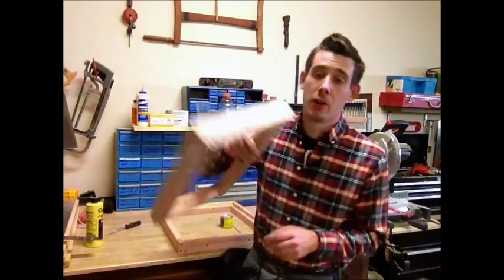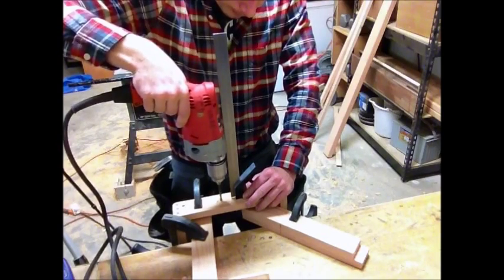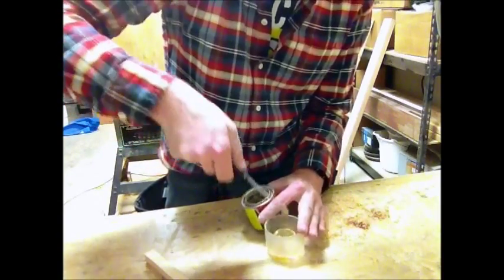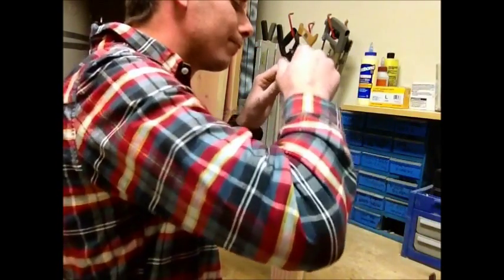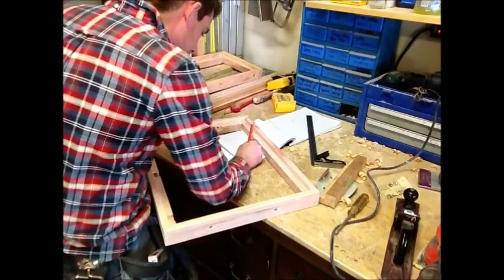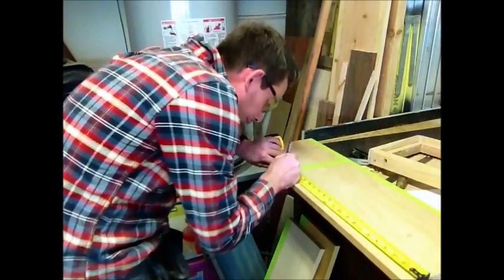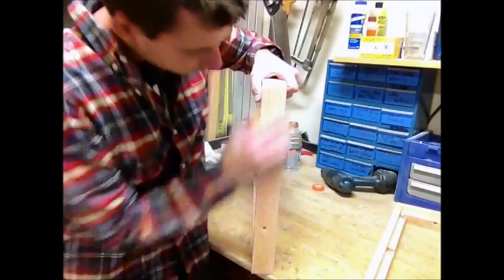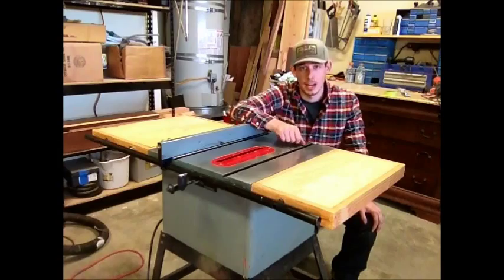Table Saw Extension Tables PW Episode 3 Part 2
In this video I finish the extension tables that I started in my previous video. I work from a small mistake I made during assembly to the final finishing of the frames themselves. I think they came out great and I'm very happy with them. With this design I can really open new horizons for saw customization. Now I just need to build some inserts for the interchangeable tops! In the first video I worked on cutting down the stock to 2' blanks, I then rabbited the ends for a lap joint, be sure to check out the first half of this build!